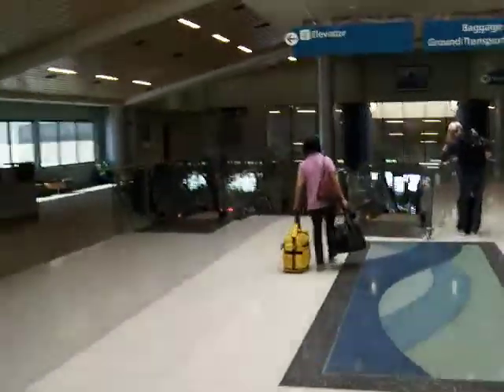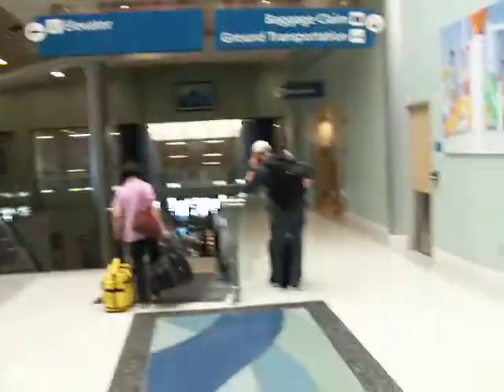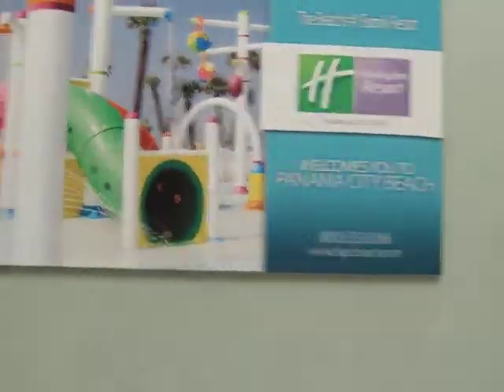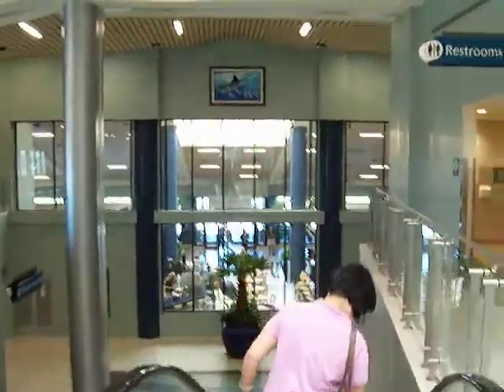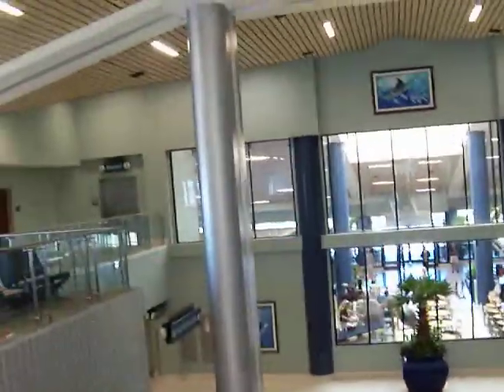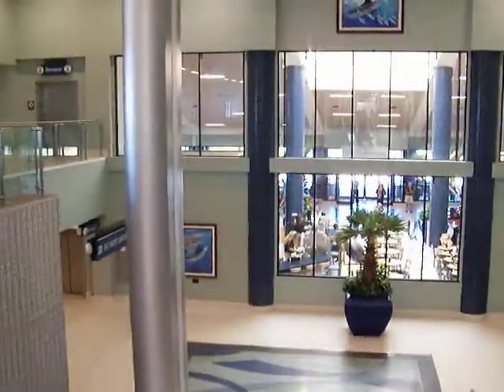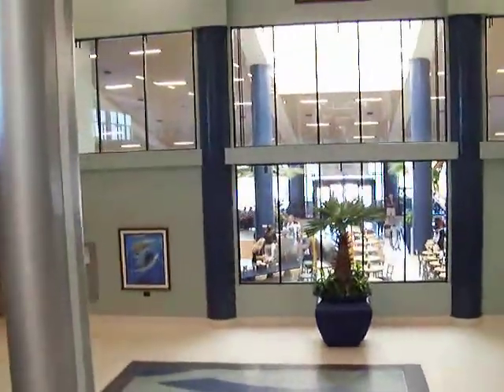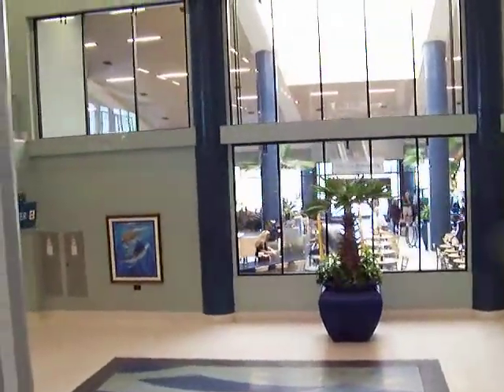Panama City Beach Airport Terminal Gates by Inertia Tours Spring Break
- 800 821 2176 - video features the awesome, new airport at Panama City called the Northwest Florida Beaches Airport. Inertia Tours specializes in college spring break packages to Panama City Beach, Florida.

When you think Spring Break Trips or Spring Break Panama City Trips, think Spring break trips and Spring Break Panama City trips are all we do. If you want a discount spring break trip, meal plan and entry into the most exclusive Spring Break Panama City Parties with MTV Celebrities, you have to choose Inertia Tours.

Inertia Tours- your Leading Panama City Fl Spring Break Provider and Spring Break Trip Party Connection

See how affordable spring break trips are and start your search for spring break trips - here we have a podcast on how to book the best panama city spring break trip for florida spring break

College Spring Break Trips Specialists

US-based spring break trips for $499 & less

Low Deposit to reserve trip with payment options

For Friendly, helpful advice 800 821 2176

Spring Break is the only thing we do at Inertia Tours
When you think of Panama City Spring Break think Inertia Tours
Inertia Tours is a proud member of the Better Business Bureau
Spring Break Panama City Travel Experts
Discount Panama City Trips
Spring Break Packages for every budget
3-7 Day Panama City Spring Break Trips
Certified Travel Agents for Spring Break Trips
Multiple Hospitality Awards for Spring Break Panama City

Affordable Spring Break Trips

Spring Break Panama City Trips

Spring Break Panama City